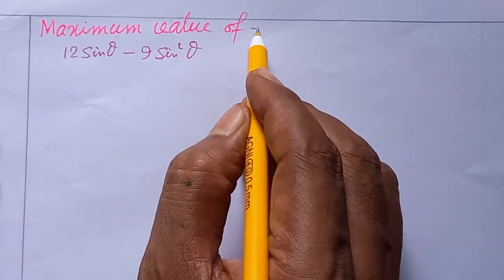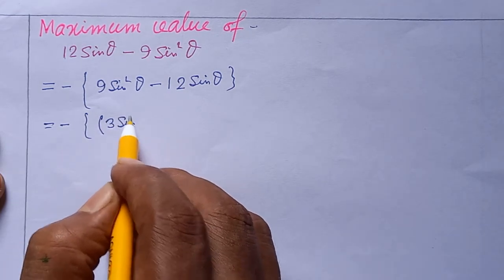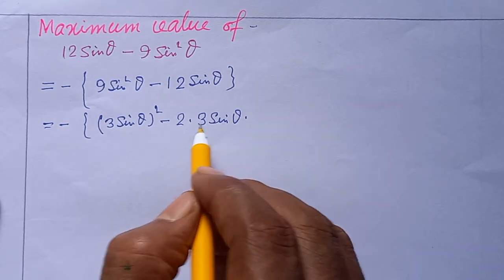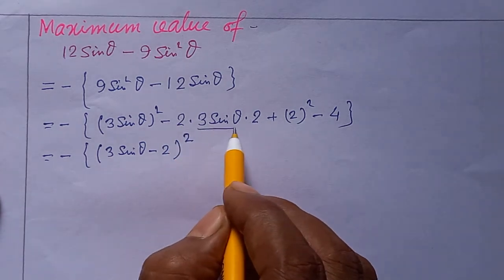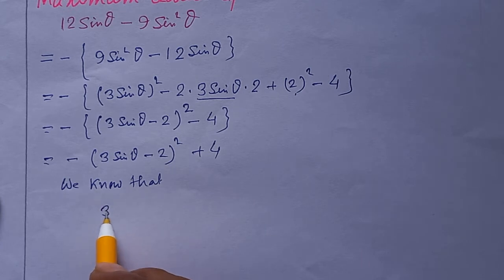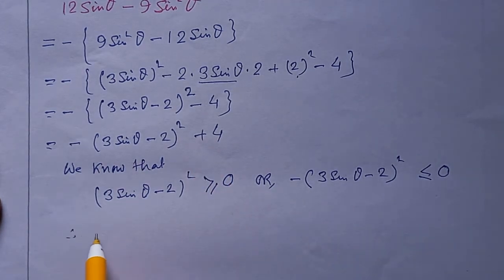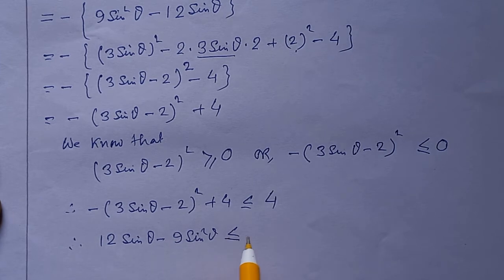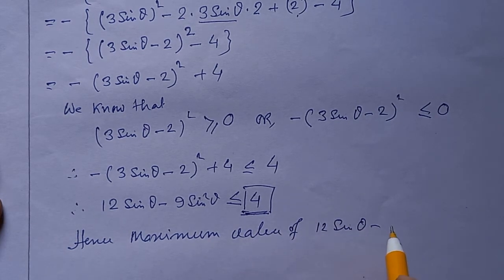Maximum value of 12sinθ - 9sin²θ